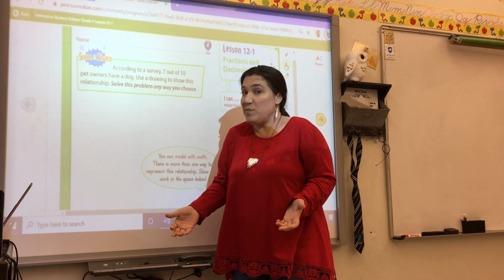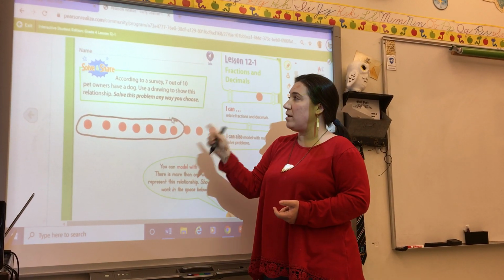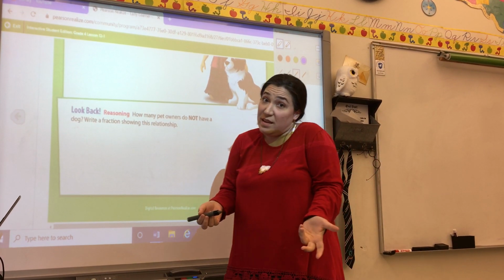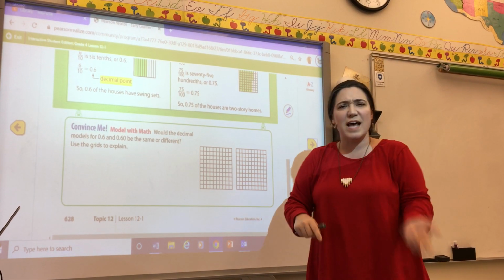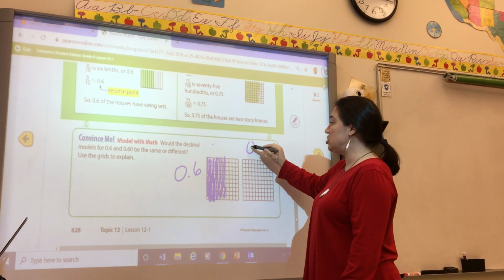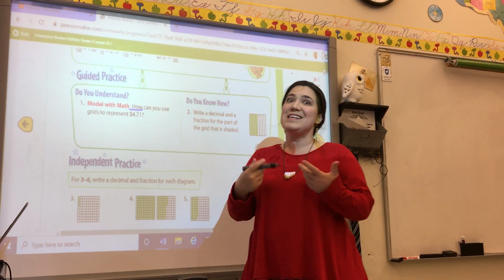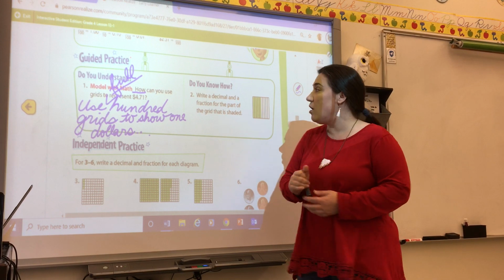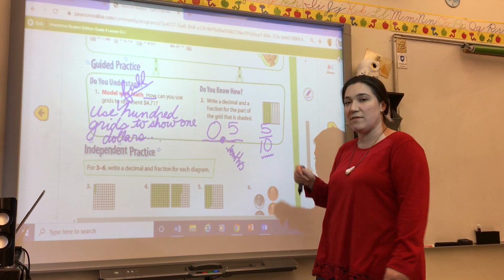How to Relate Fractions to Decimals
Ms. Hubbell will guide you through Math pages 627 through 629 for the Solve & Share, the Look Back!, the Convince Me!, and the Guided Practice.